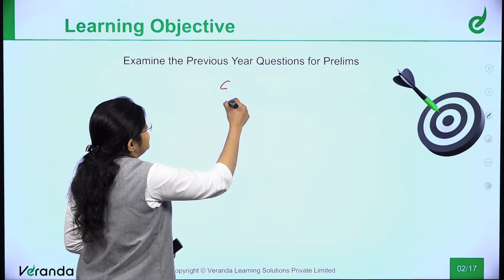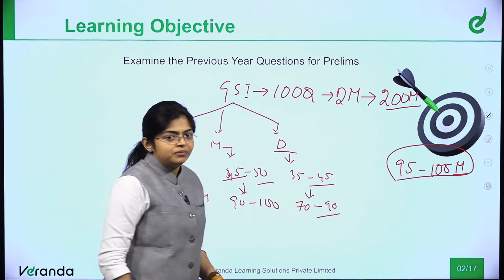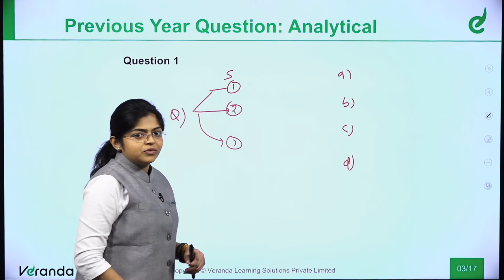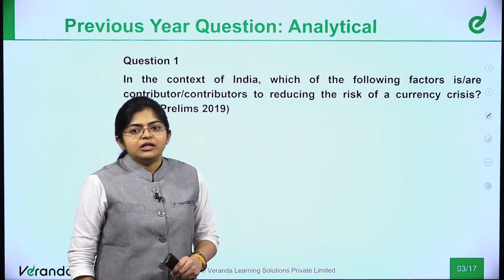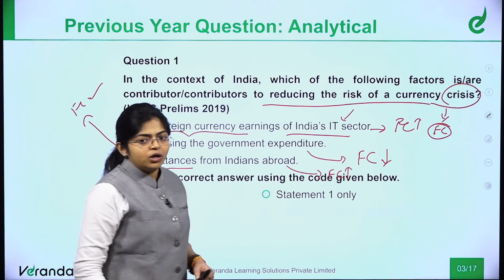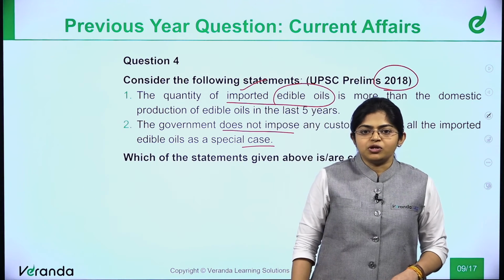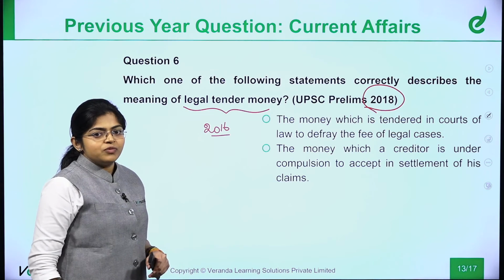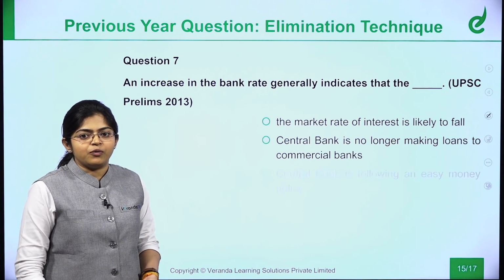Analysis on previous year question paper prelims - Part 1 | Economy -foundation | Veranda IAS